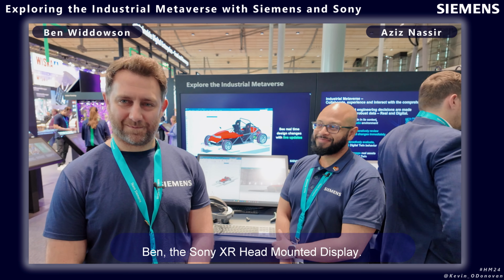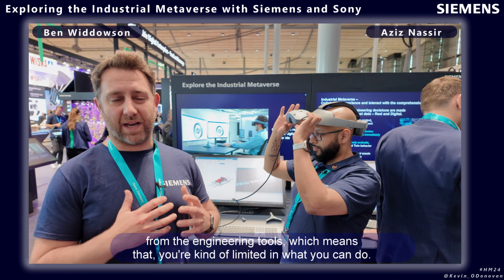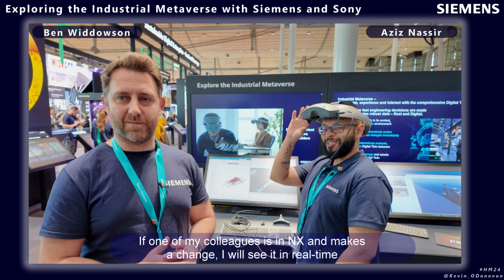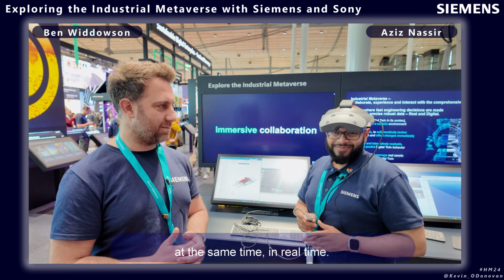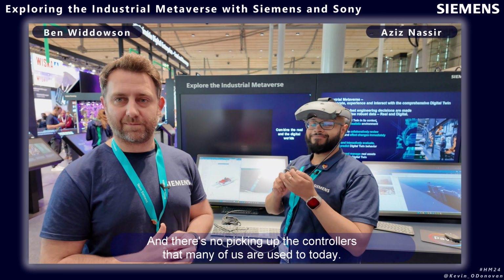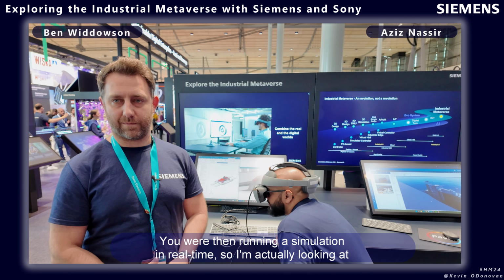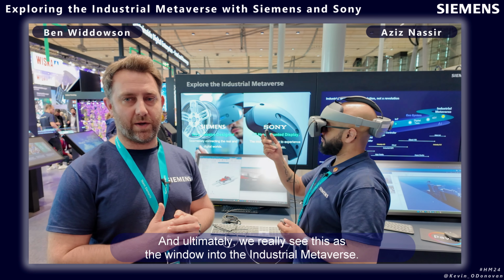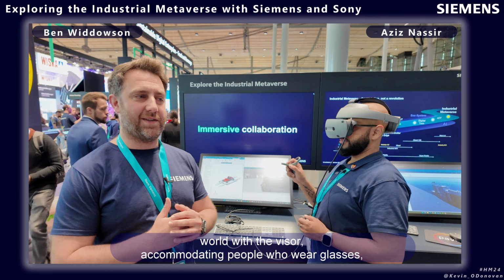Siemens at HM24 - Exploring the IndustrialMetaverse with Siemens and Sony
Siemens at HM24 : Exploring the IndustrialMetaverse via Sony XR HMD.

I met up with Ben Widdowson and Aziz Nassir at HANNOVER MESSE for a chat to find out the Siemens and Sony partnership on Immersive Engineering and to learn more about the entire solution, including the role of the Sony XR Head Mounted Display.

00:00 - How this Siemens and Sony partnership came about.
00:44 - What they mean by a 'live' connection to the Siemens NX solution.
01:41 - To get an overview of some of the devices unique characteristics
02:45 - How the controller were designed to reduce workflow friction
03:42 - What level of fidelity do I get via this device
04:29 - What's next for this solution
05:46 - A summary of how they have gone about reducing the 'friction' for engineering workflows

This interview is part of a "Siemens at HM24" series

Now for transparency, this was a paid collaboration with Siemens.